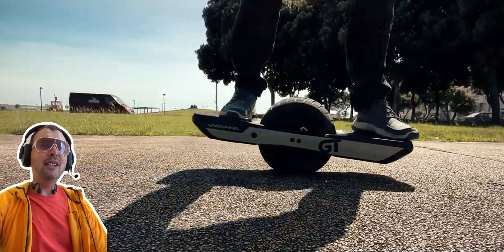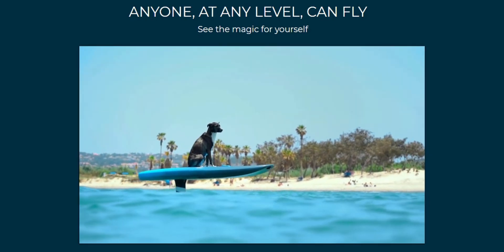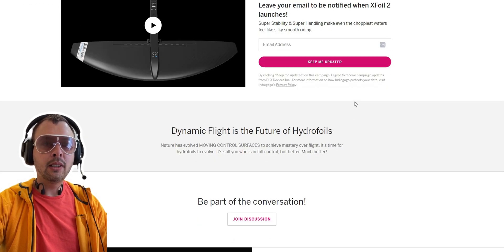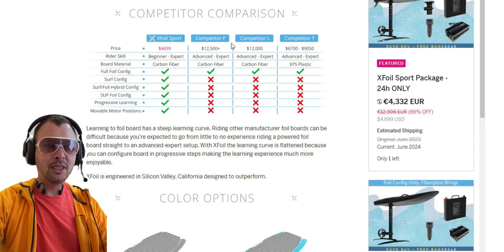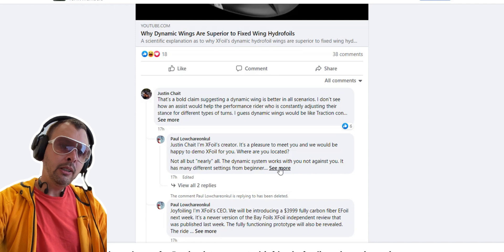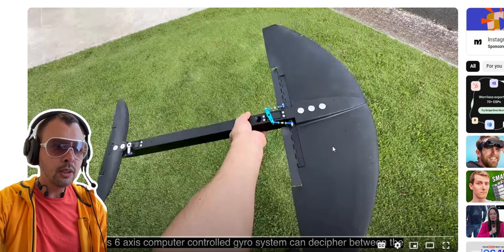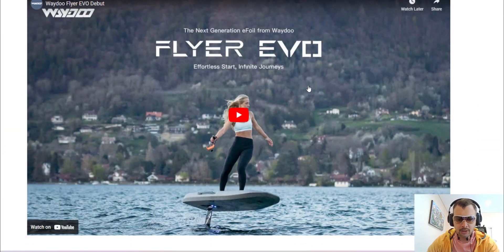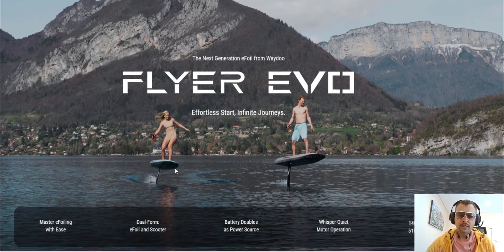SELF STABILIZED E-FOILS? Levelfoils, Waydoo EVO & Xfoil Gyro Stabilized Hydrofoils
Are SELF STABILIZED E-FOILS: Future of Efoils or they are trying to solve the problem that does not exist? Lets find out how  Levelfoils, Waydoo EVO & Xfoil Gyro Stabilized Hydrofoils work. Let me know what you think about this technology?